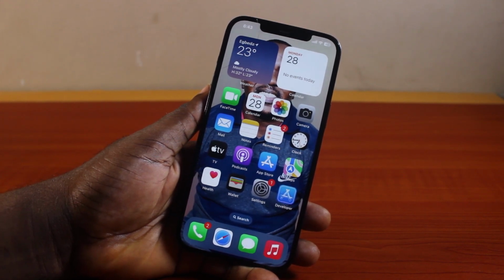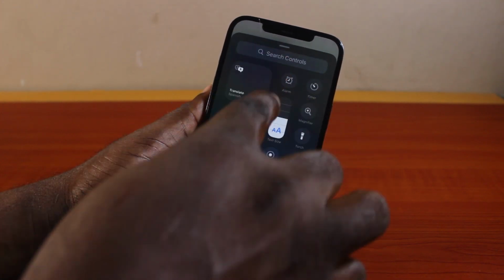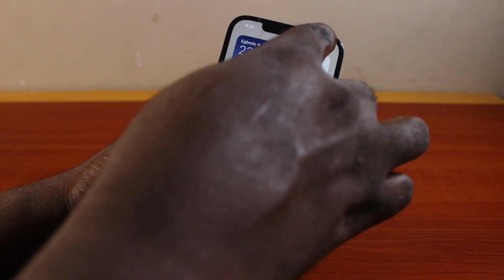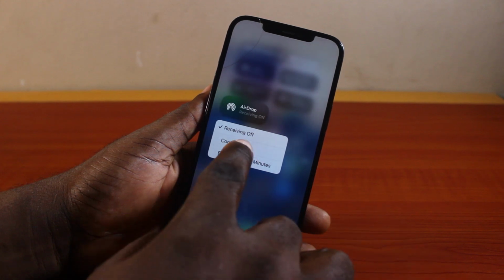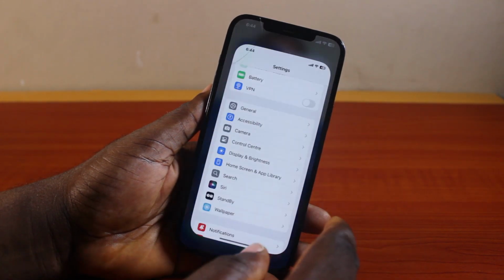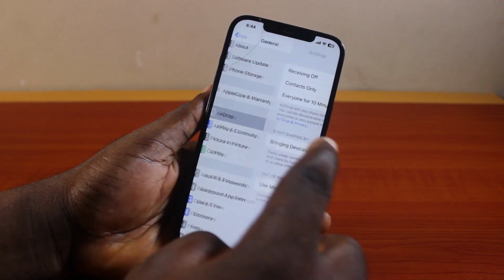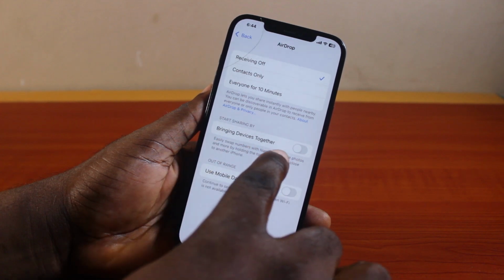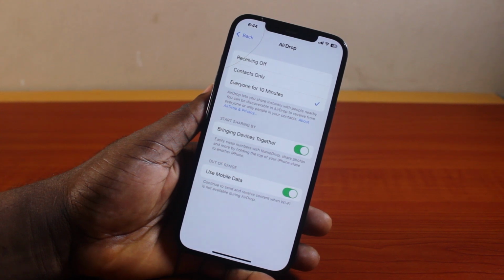How to Enable or Disable AirDrop in iPhone iOS 18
How to enable or Disable AirDrop in iPhone iOS 18. ios ios18 iphone #airdrop

Cheap iPhone
Cheap Samsung Phone
Cheap Apple Watch
Cheap Digital Camera
Cheap YouTube Microphone
Cheap MicroSD Card